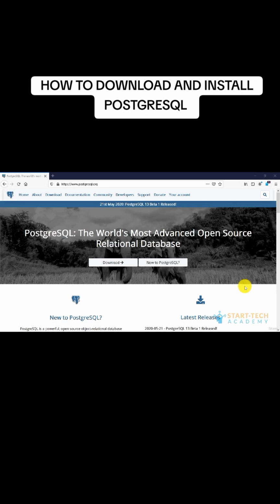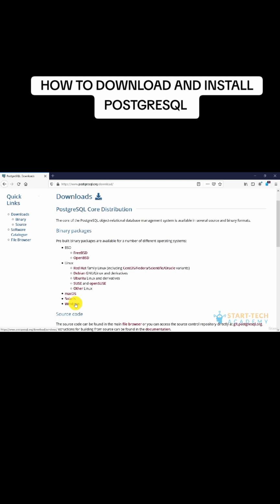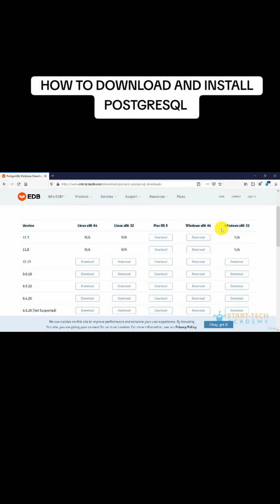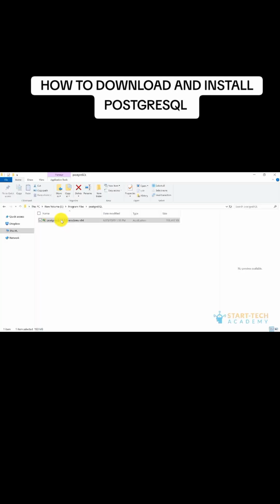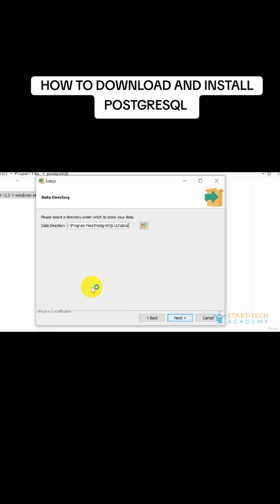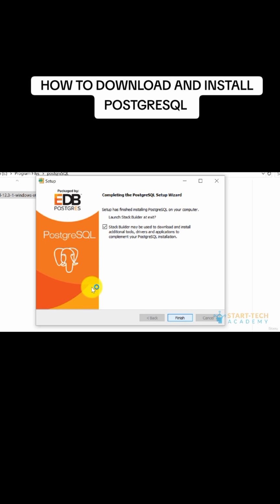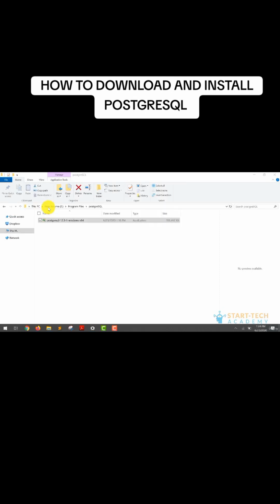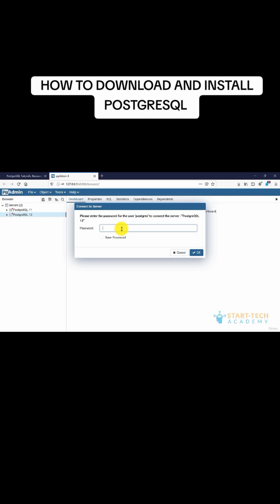How to download and install postgreSQL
This video shows how to download and install postgresql